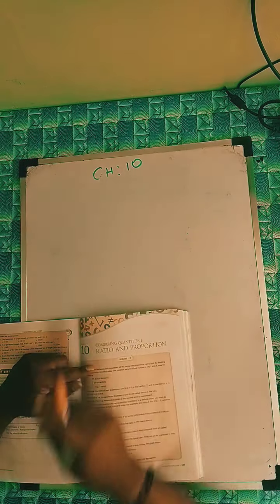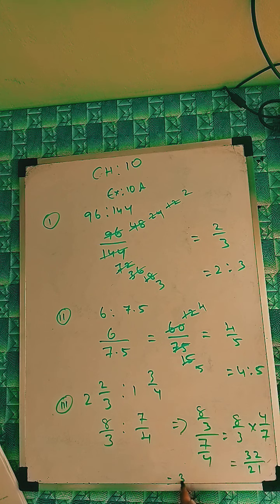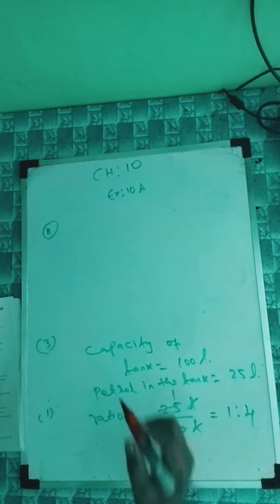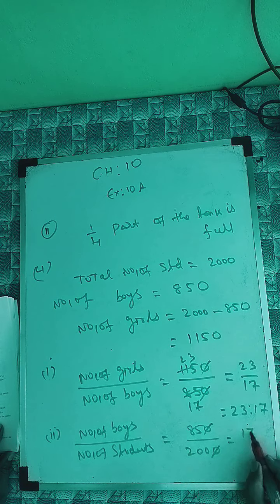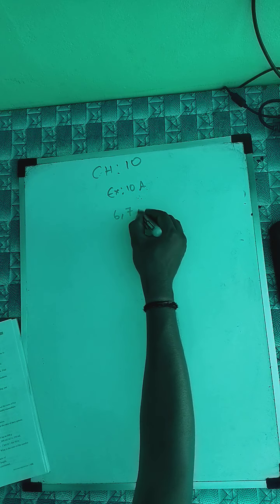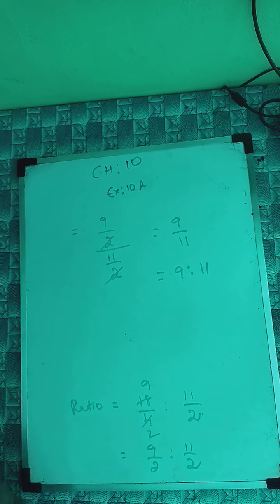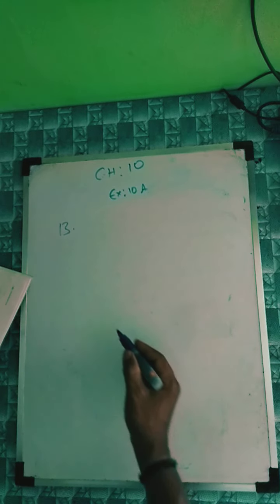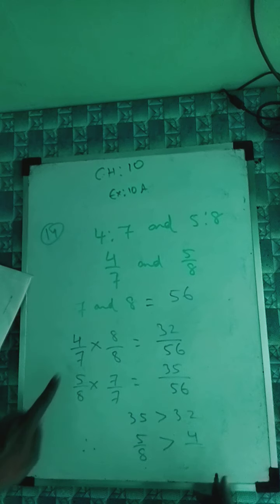class 7 ch 10 Ratio and proportion ex 10A